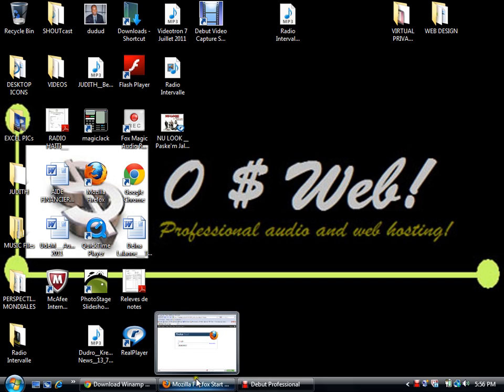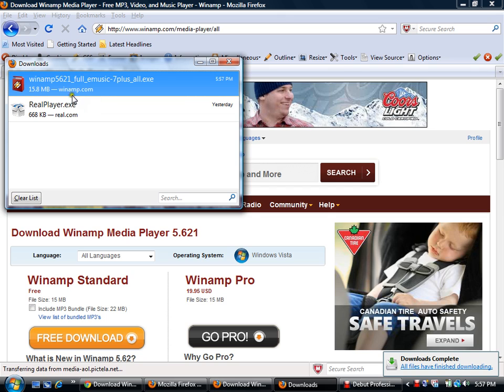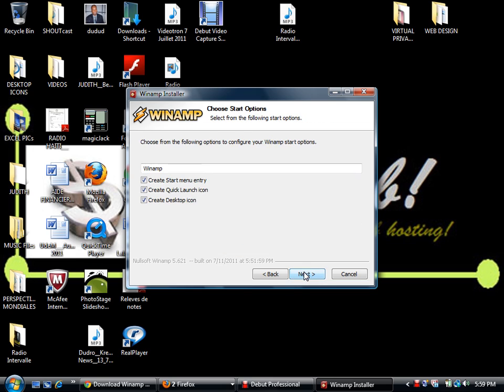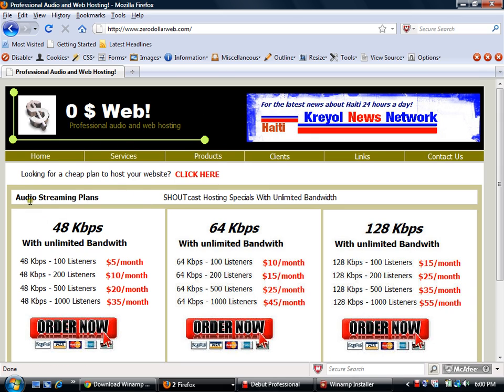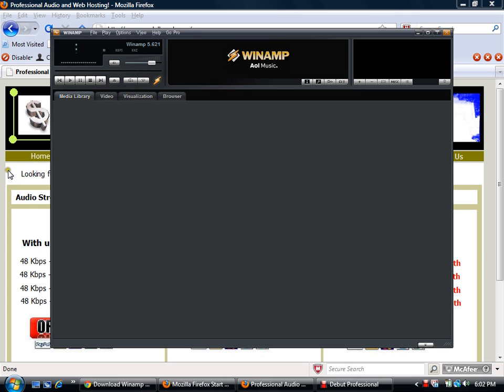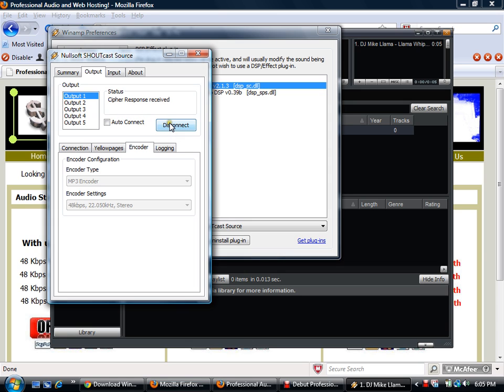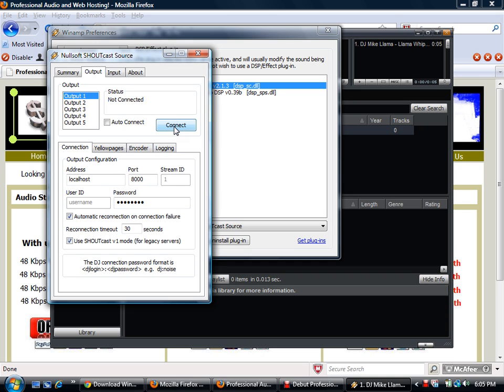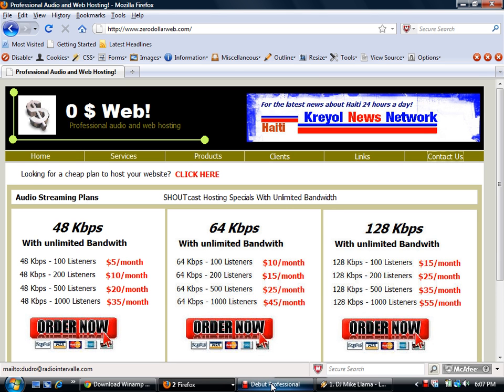Shoutcast__How to create a free radio station using ZERODOLLARWEB.COM.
Try our incredible Shoutcast servers for free for one month!